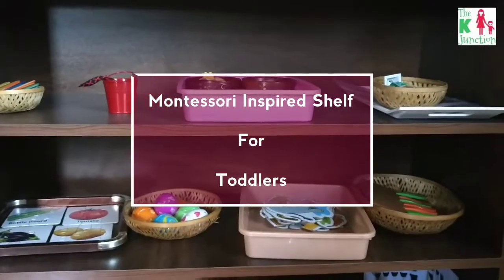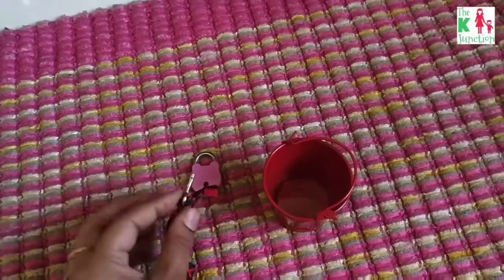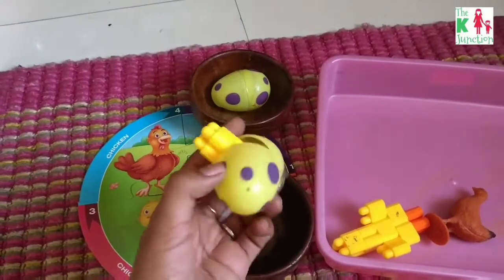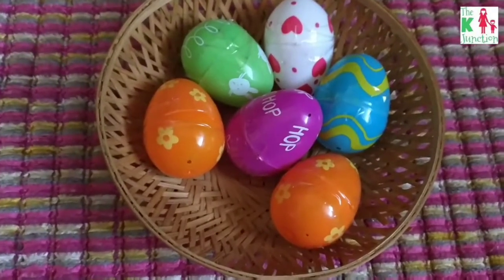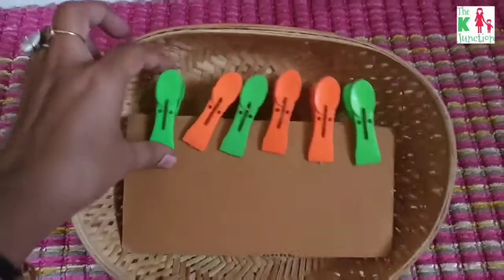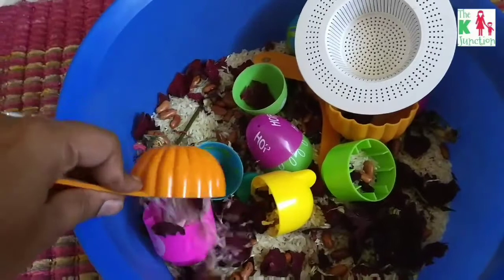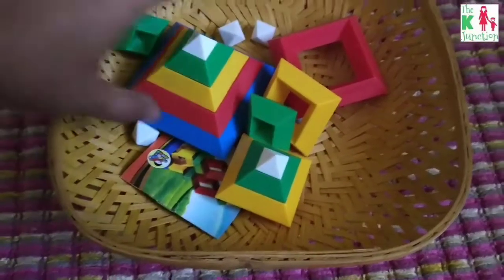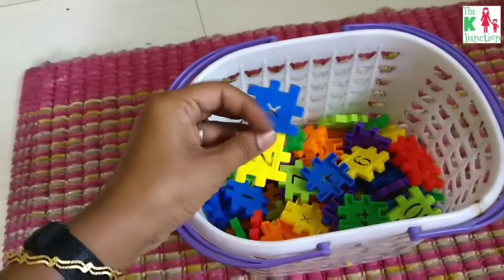What's On Our Montessori Shelf - Hands-On Activities For Toddlers - 26 Months - The K Junction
Sharing some Montessori inspired shelf activities that I have set up for my 26 months old son around Easter time.

Some of my recent posts -

All that you wanted to know about tangram & how to introduce it to your toddler/kids